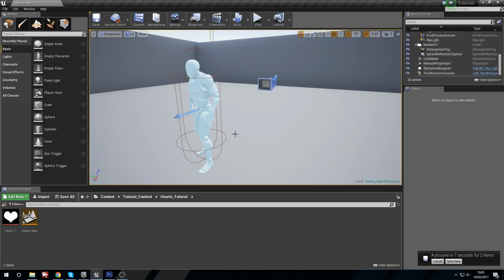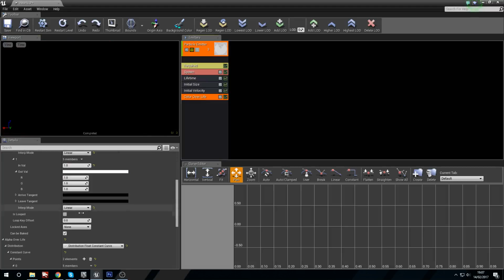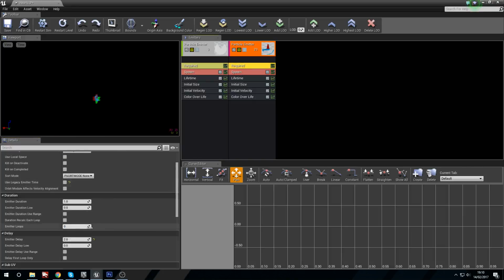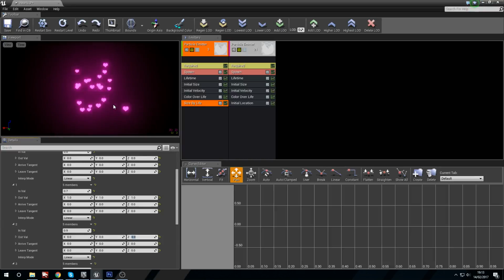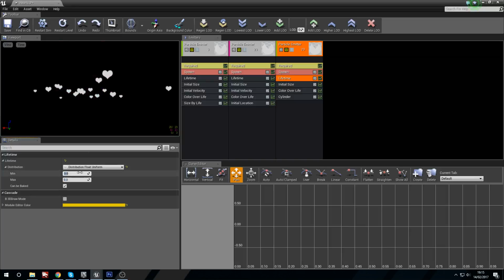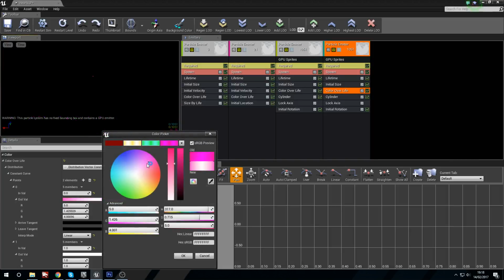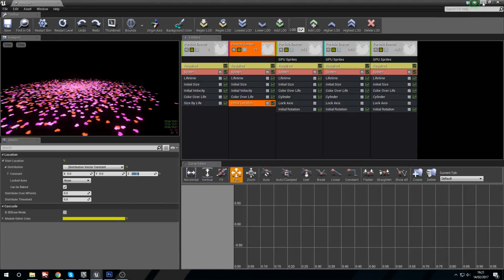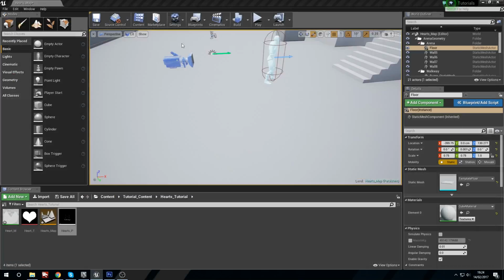UE4 - Tutorial - Hearts Particles!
Yup. It's the day of love. So why not make something super cute? LOL